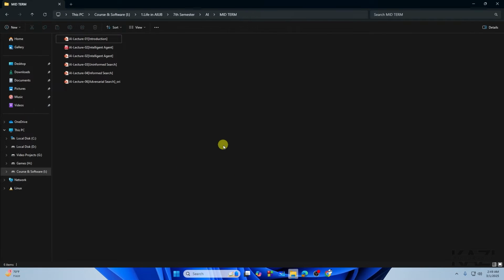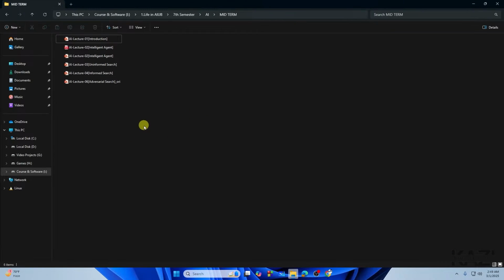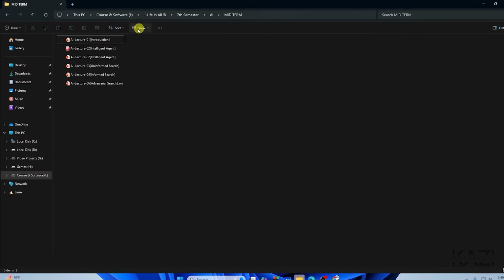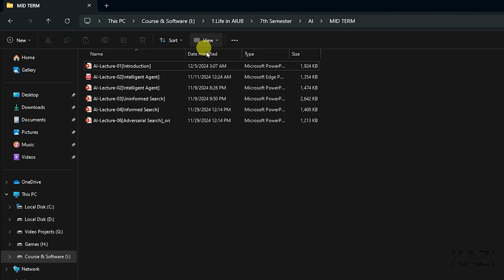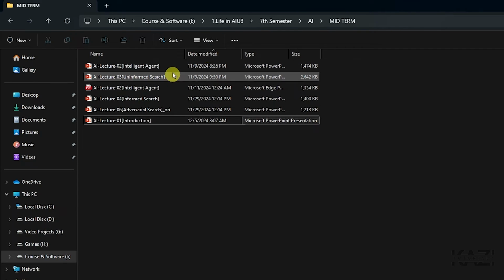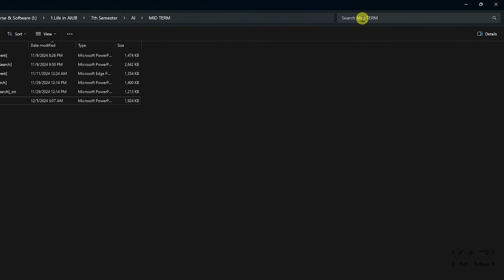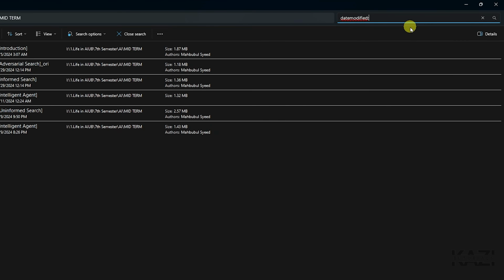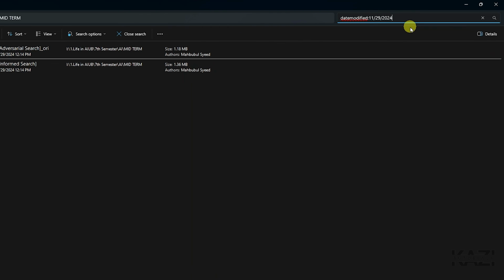How to Find Files by Date Modified in Windows 11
Hey Everyone, Welcome to Kazi Tutorials! In this video, I'm going to Show you how to find files by date modified in windows 11.